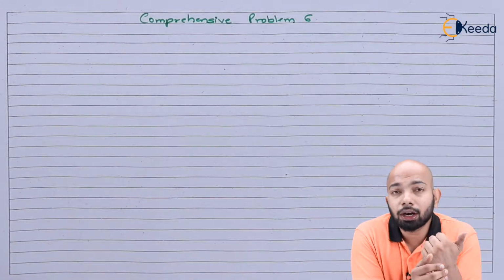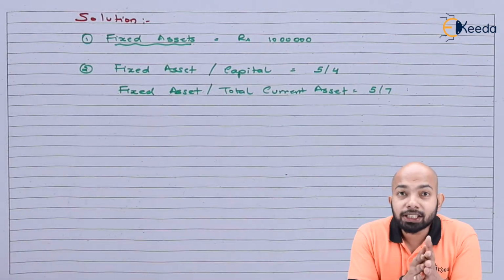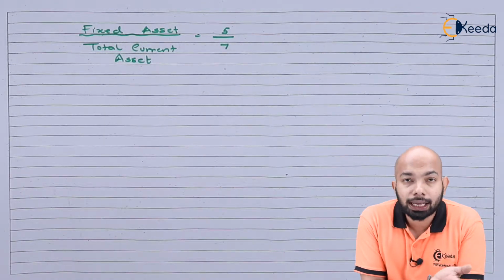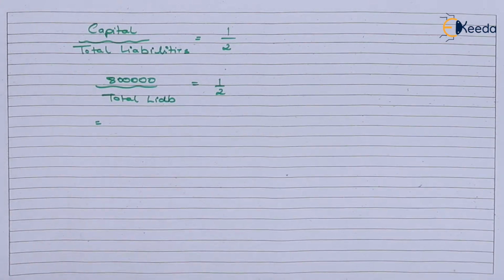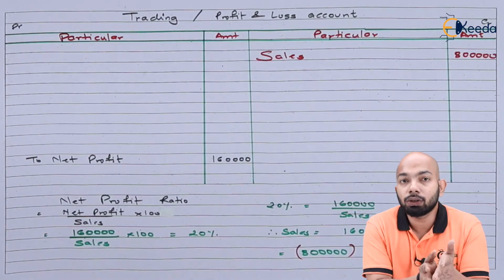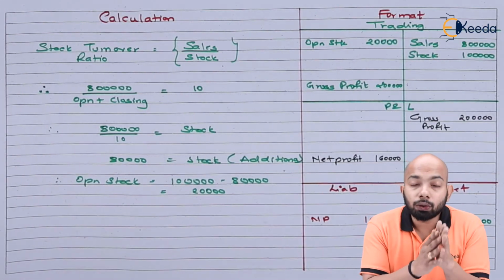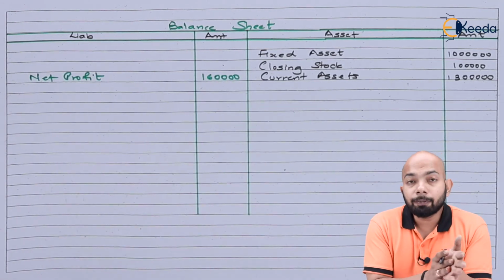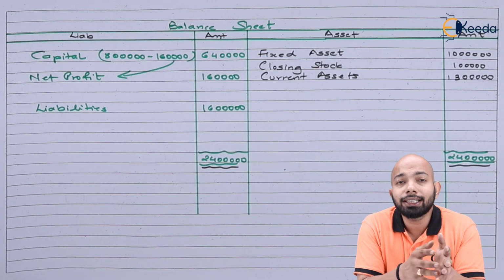Comprehensive Problem No. 6 (Ratio Analysis) - Basic Accounting Ratios - CA CPT Accounts